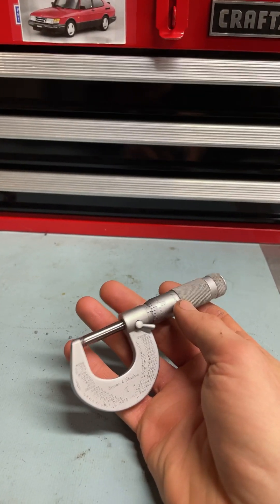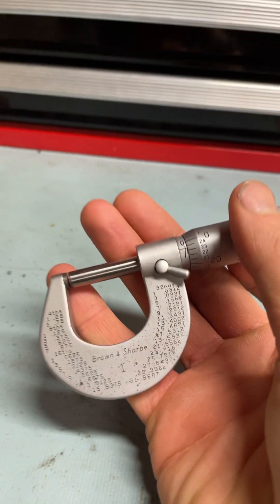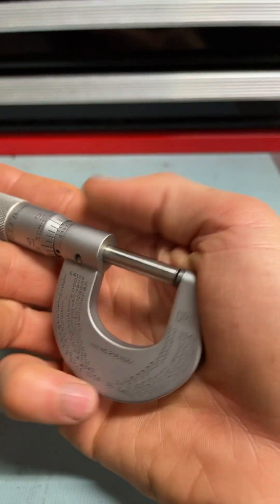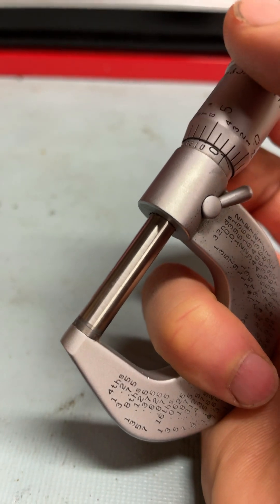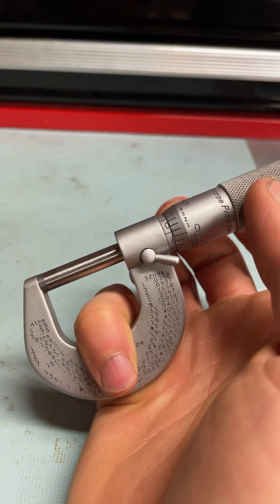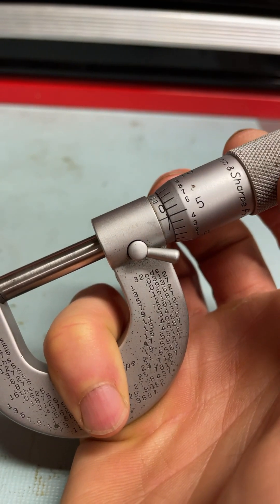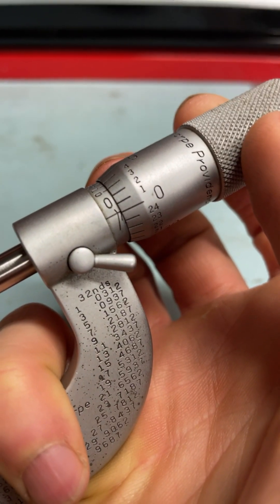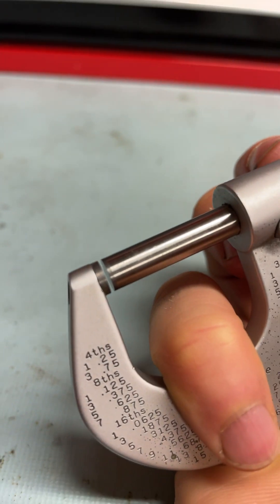Tool Tip: How To Use An Analog Micrometer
Fun little tool tip and tool history, let me know if you'd like more little snippets like this!